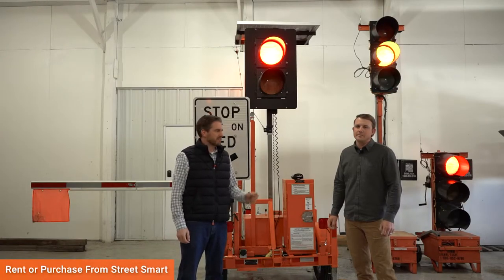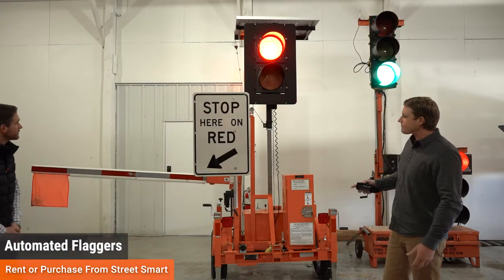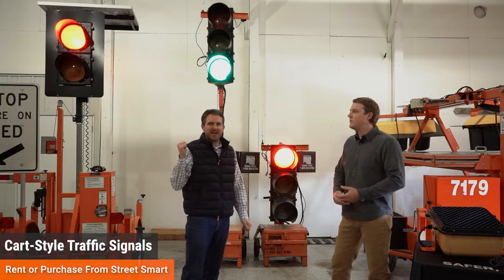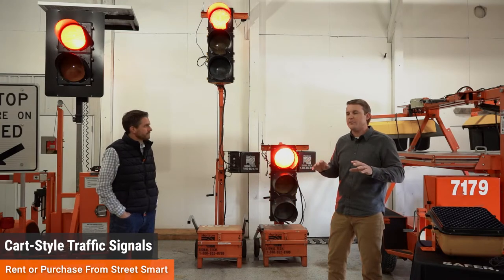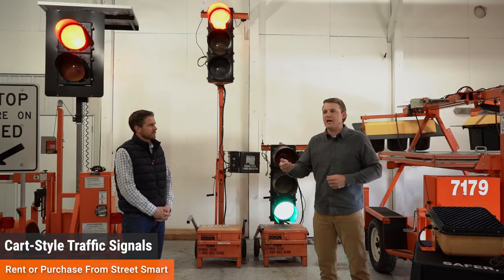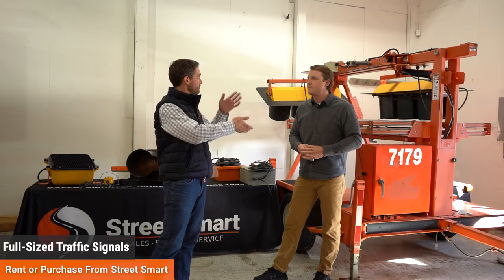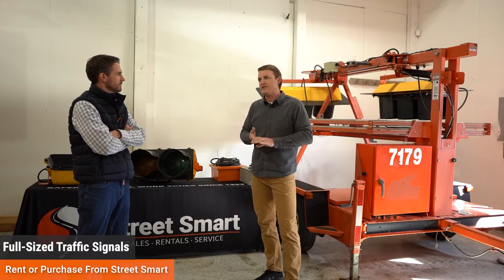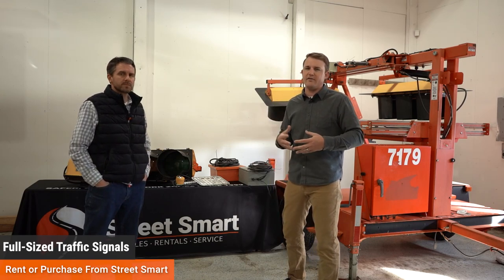Automated Flaggers | Cart-Style & Full-Sized Portable Traffic Signals (Product Overview)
Learn about automated flaggers, cart-style portable traffic signals, and large portable traffic signals plus their benefits in your work zone. From a single lane closure to an entire intersection, we have a variety of options to fit your project needs.
As the industry's largest RENTAL provider of specialized traffic safety equipment and Smart Work Zone integrations, Street Smart allows its customers to have the safety equipment they need without the costs and headaches associated with owning and maintaining the equipment.

Chapters:

0:00 Intro
0:26 Automated Flaggers
7:19 Cart-Style Portable Traffic Signals
17:41 Full-Sized Portable Traffic Signals